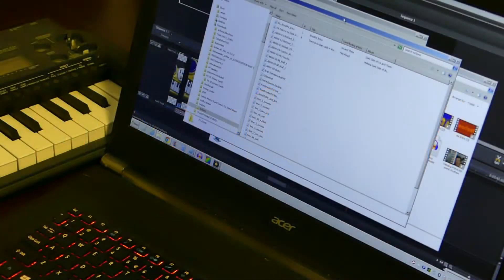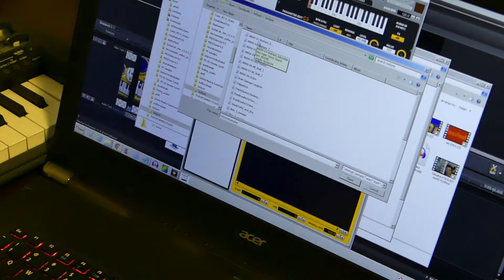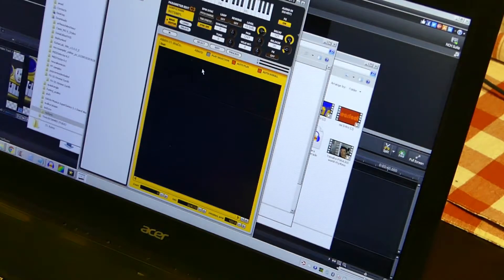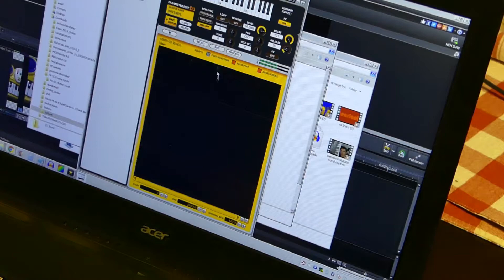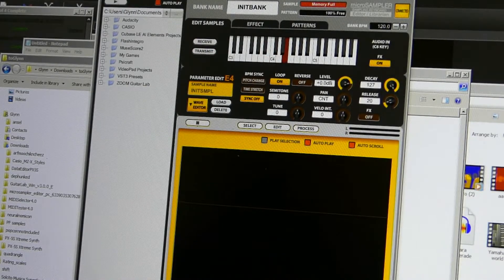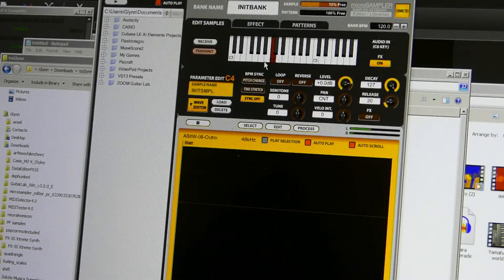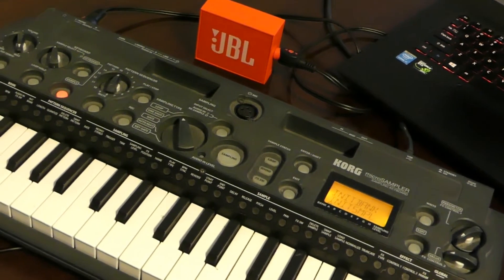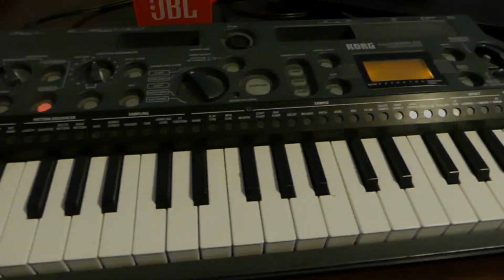Loading samples into a Microsampler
This is how it's done. Sorry about the bad camera angles - It gets better as the video progresses. Honestly, it's good simple software and the Microsampler is generally an excellent tool that gives you access to many more samples than your average pad bank.